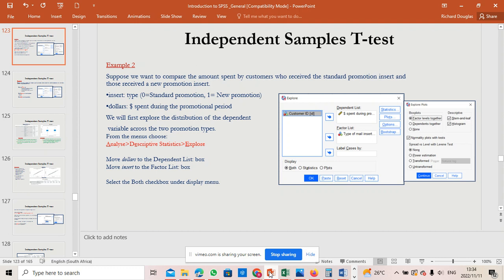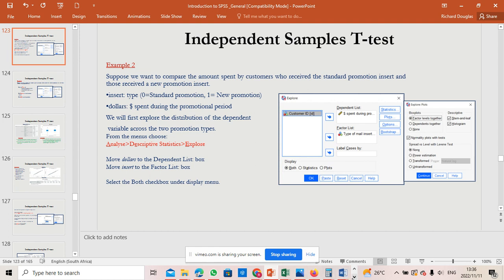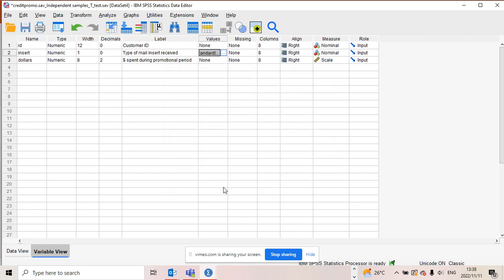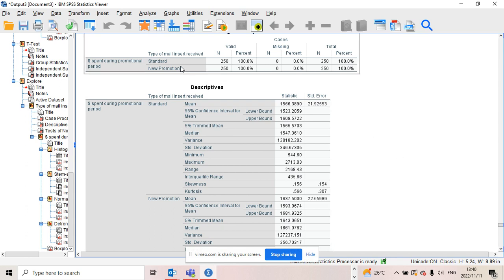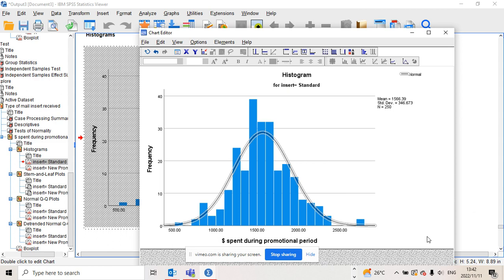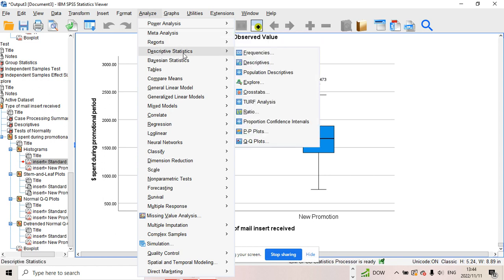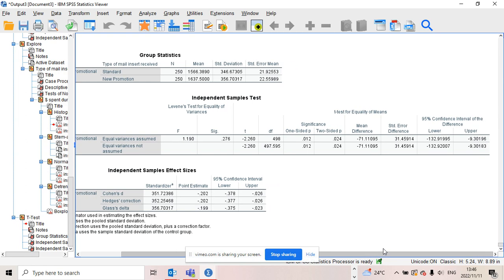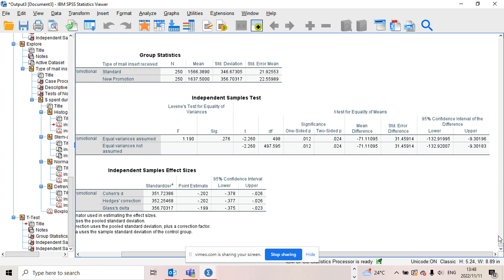Quantitative Data Analysis: Independent Samples t-test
This video explains how to conduct and interpret an independent-samples t-test in SPSS. It covers how to compare the mean scores of two independent groups, generate the SPSS output, and interpret the significance of the results for research reporting.